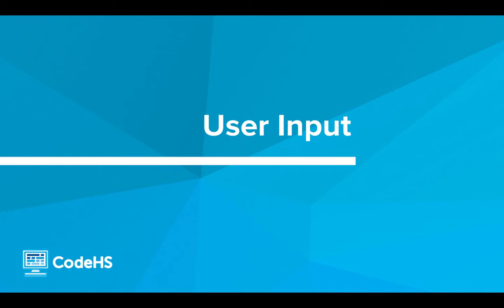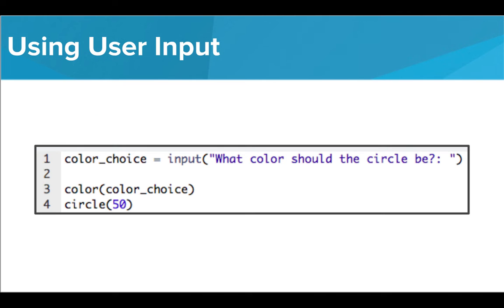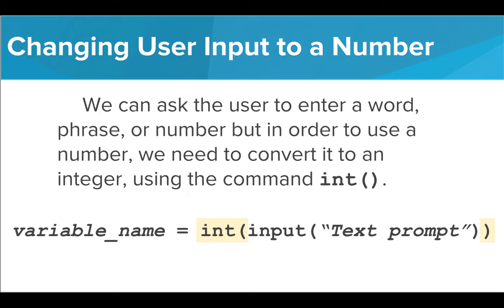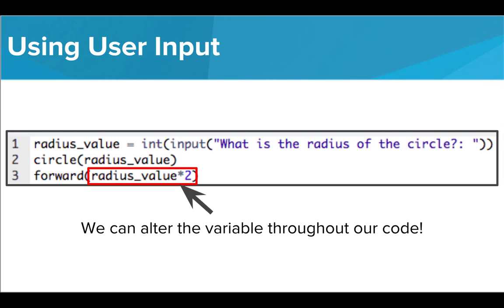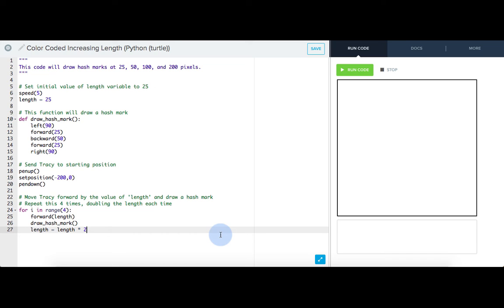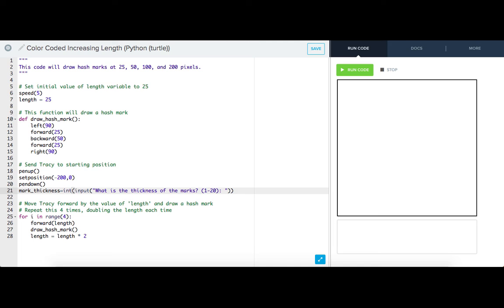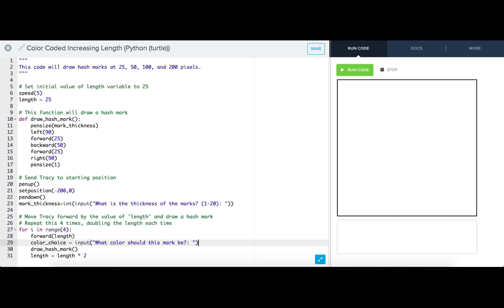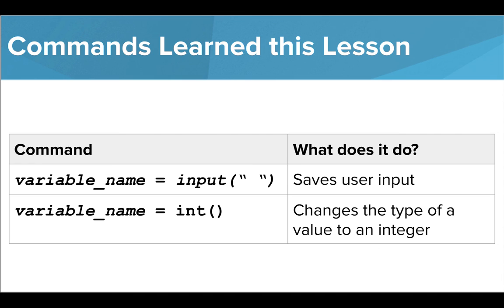Intro Python- Tracy- User Input